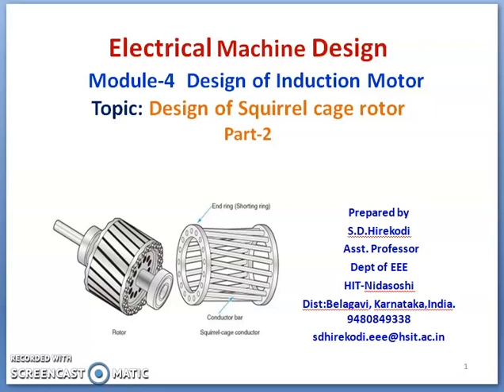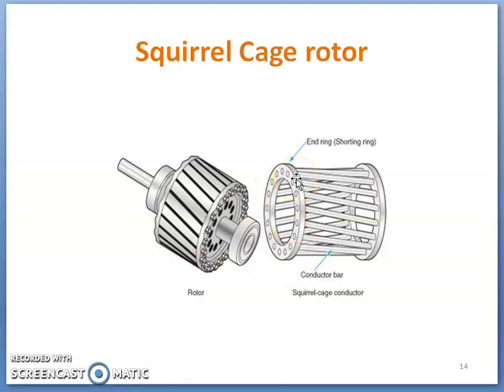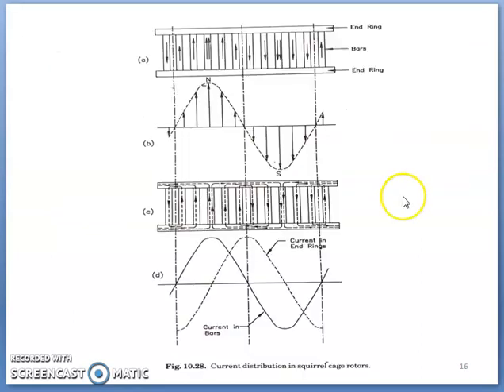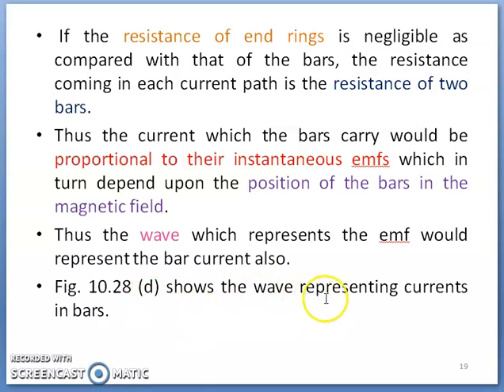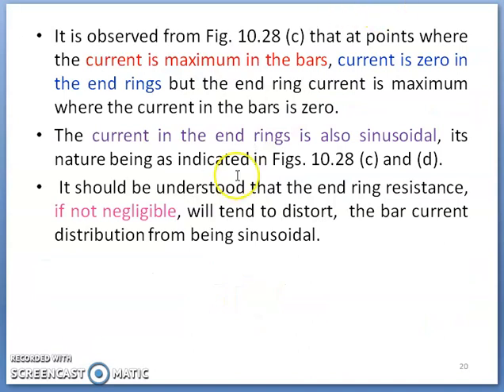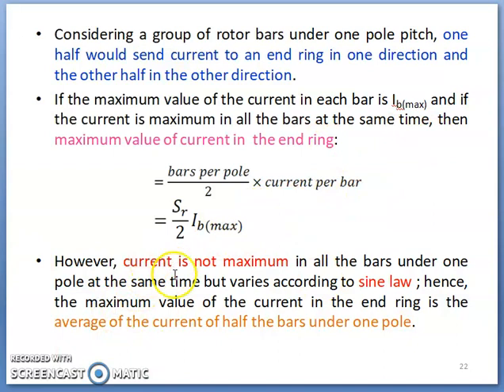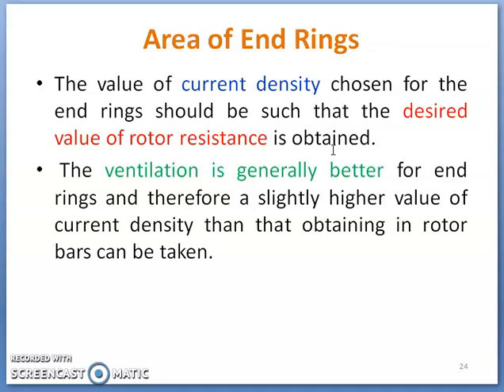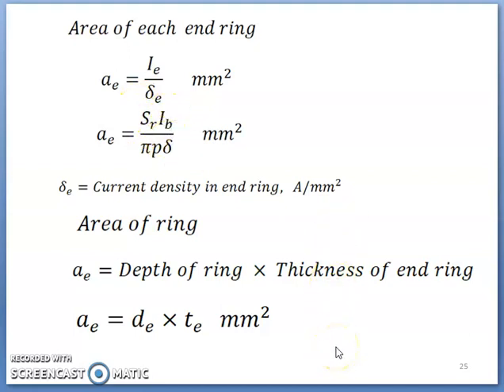Video 4 .14 Design of end ring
Discussion on design of end ring of squirrel cage induction motor.